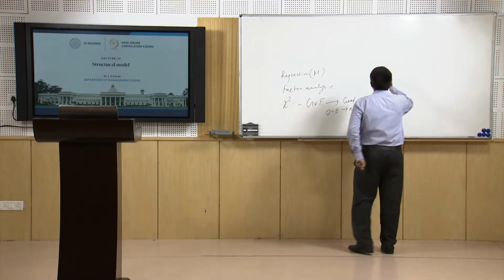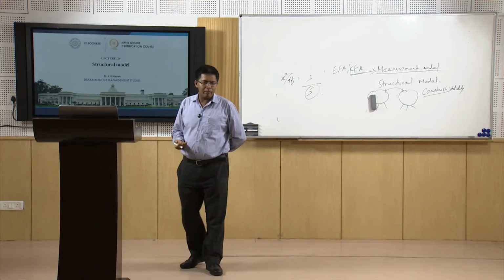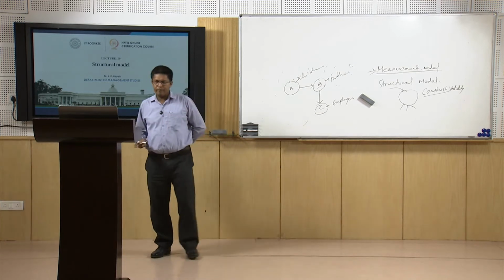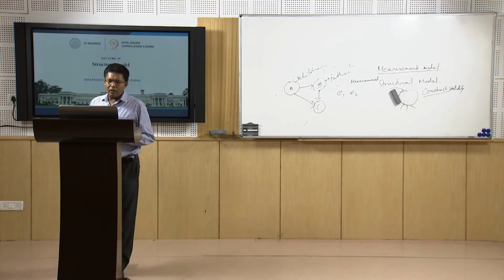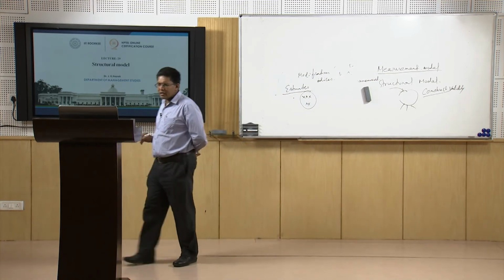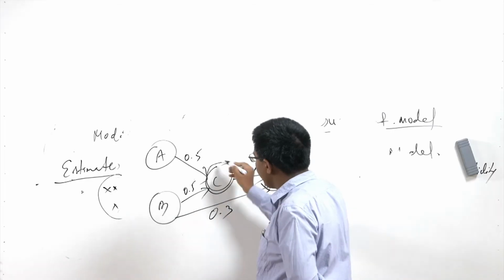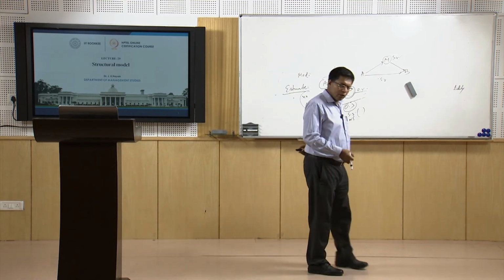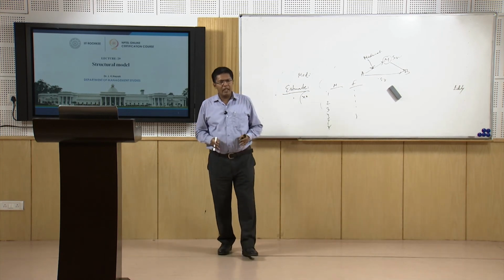Lecture 29- SEM & CFA-3